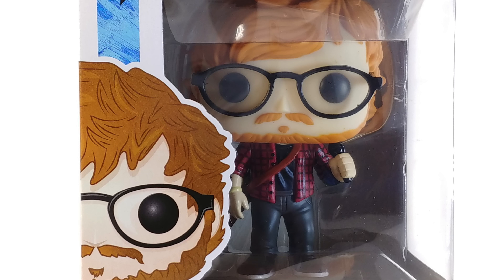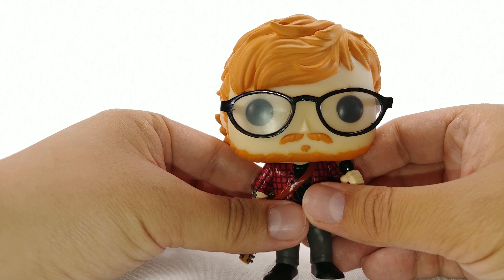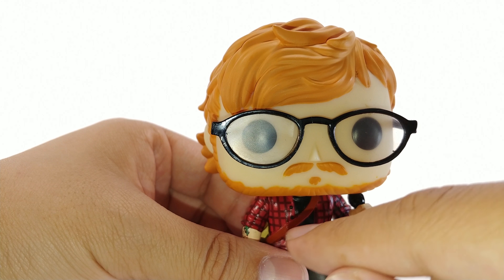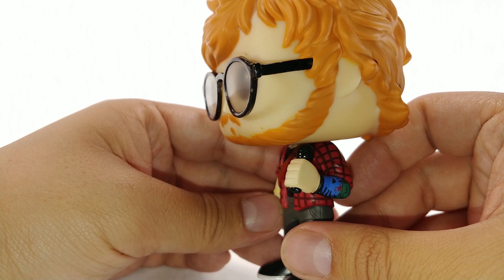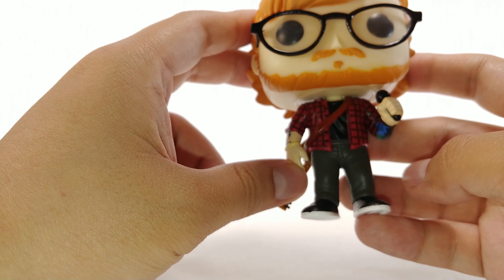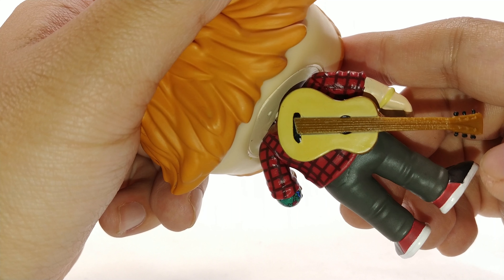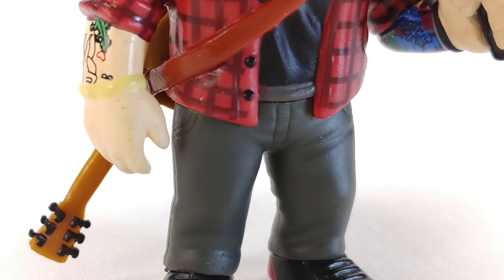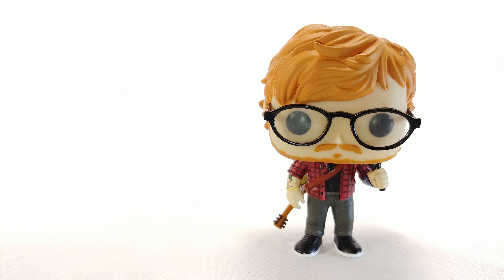Ed Sheeran Funko Pop! | A not so Awesome Review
A quick look at the ED Sheeran Funko pop!!